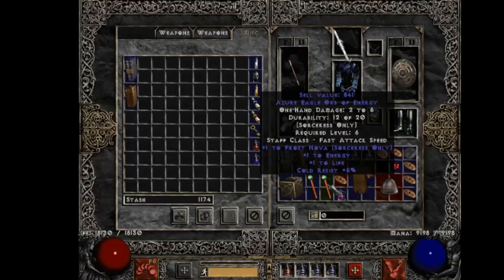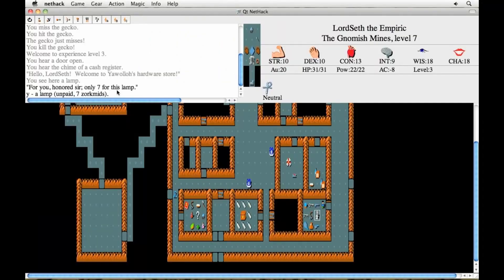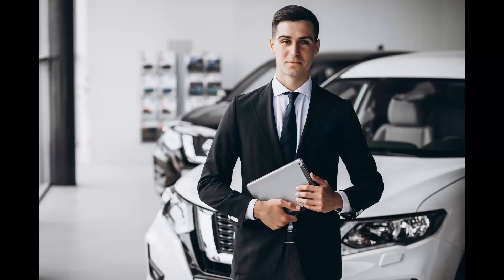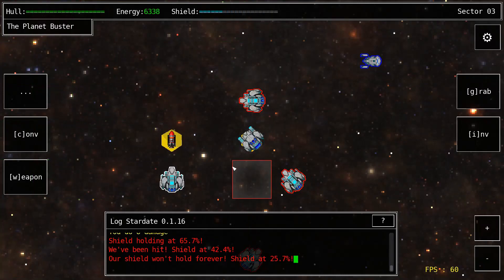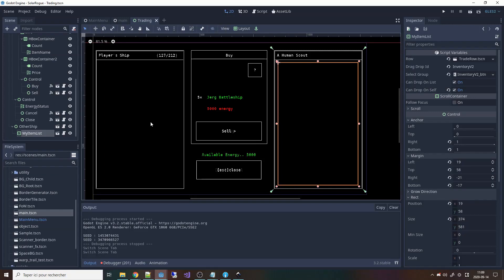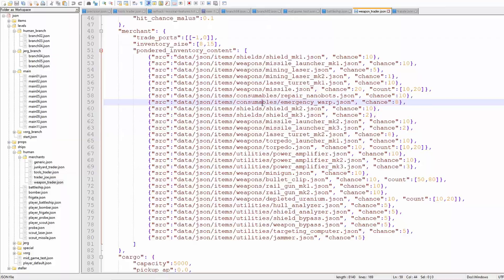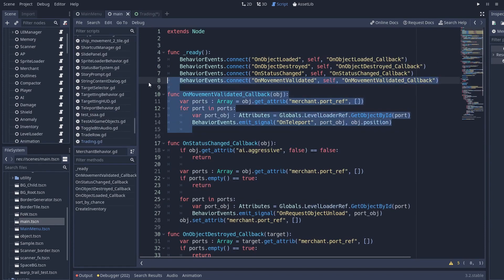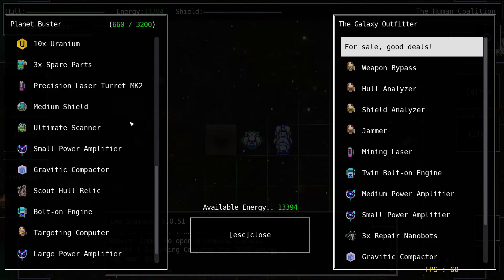Merchant System in Godot using Behaviors and Components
Here's how I designed and implemented a trading system for my game. From the idea to the finished product.

0:00 Intro
1:21 Requirements
3:07 UX Design
4:55 Menu Design
5:52 Code Implementation
7:32 Behavior's Strength
8:00 UI Code
8:33 Polishing
9:20 Conclusion

Credits:
Image by Keith Johnston from Pixabay
Image by MichaelGaida from Pixabay
Image by Dean Moriarty from Pixabay
Image by MikesPhotos from Pixabay